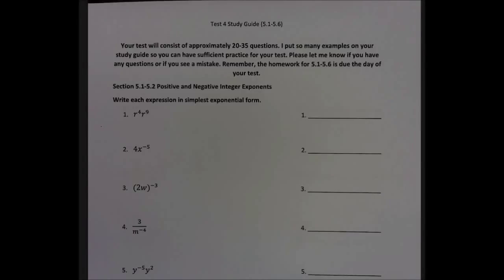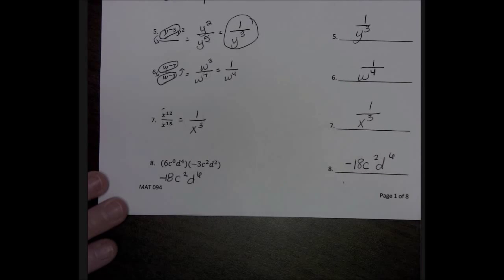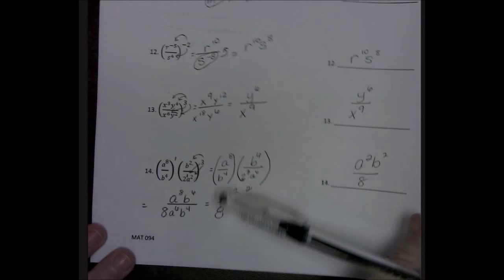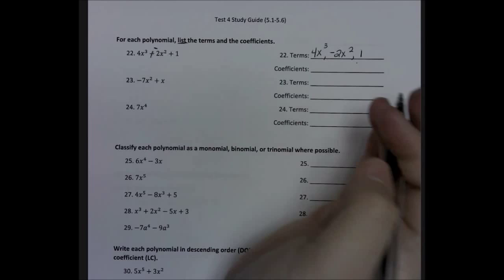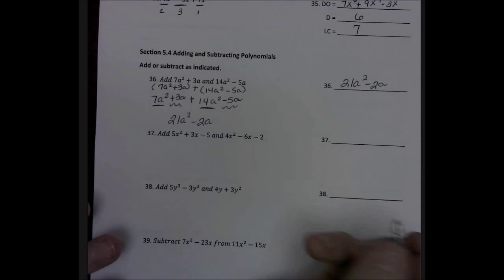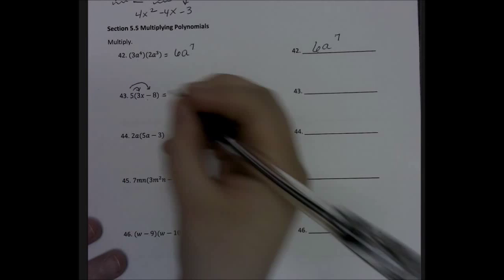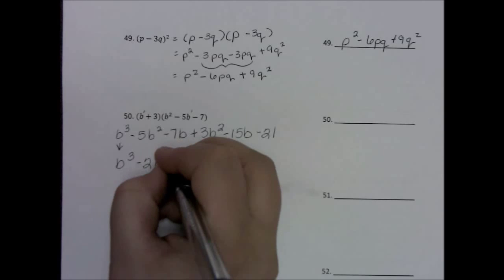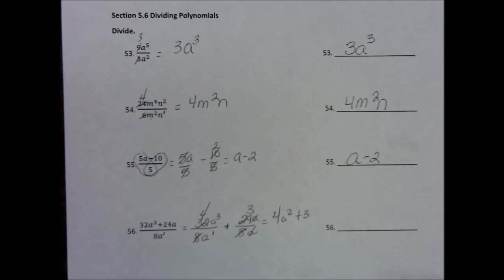Test 4 Study Guide